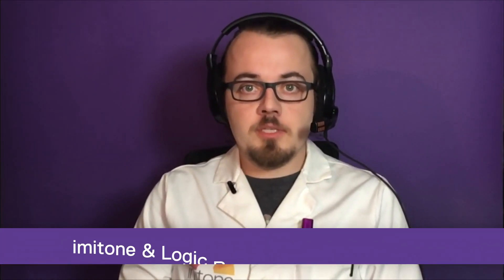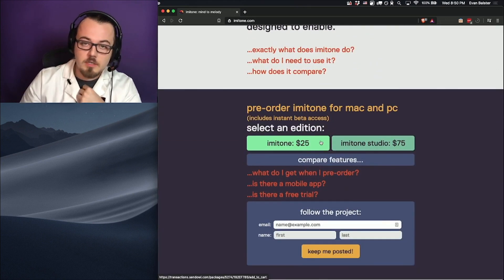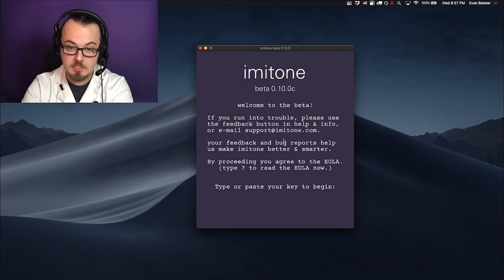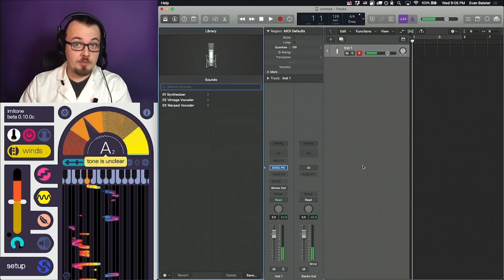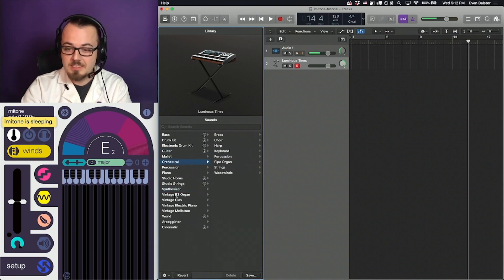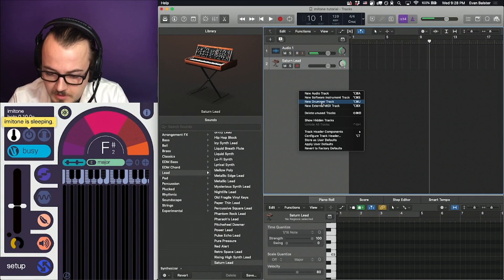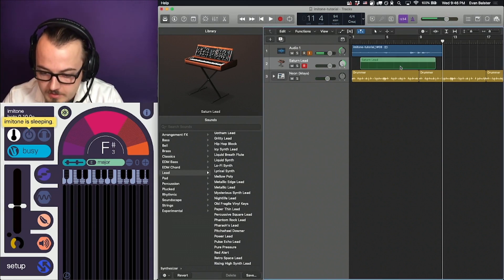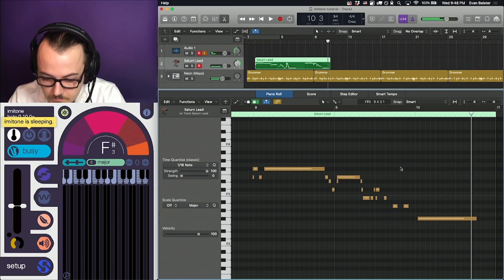Using imitone with Logic Pro X